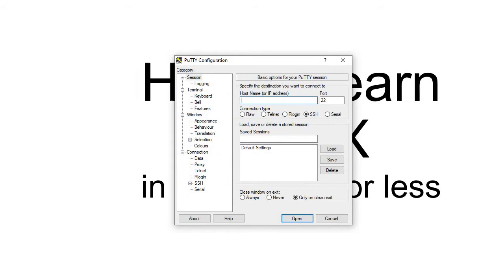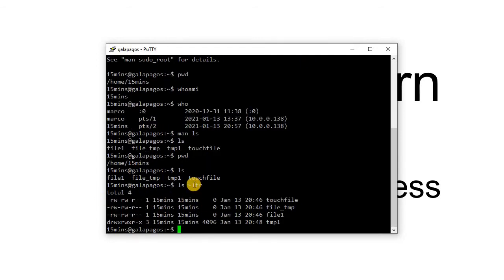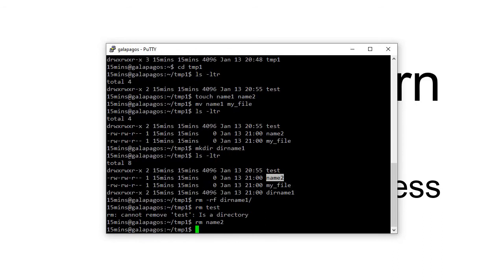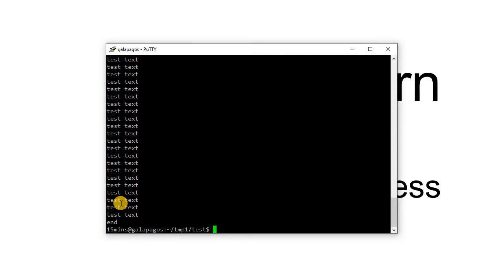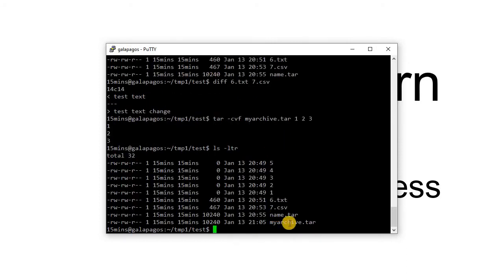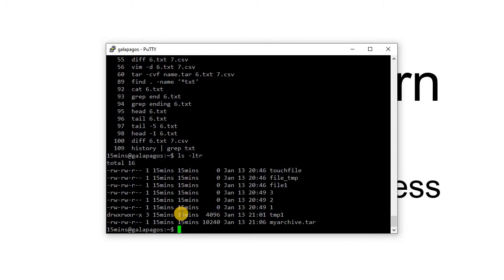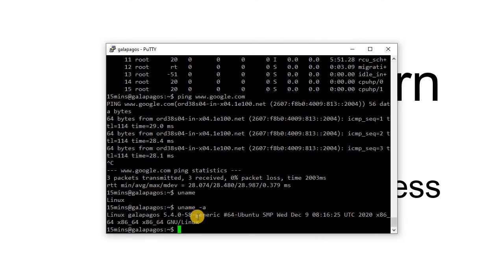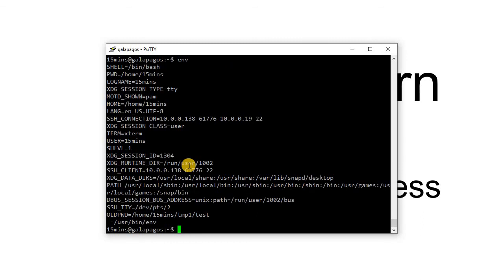How to learn LINUX in 15 minutes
Your introduction to Linux commands. This is a practical guide to get you started in Linux, use some basic commands, and show you where to find stuff and move around.
This is a way to demystify the CLI, no matter if you are new to Linux or if you are looking for a refresher.

Commands:
mv to move files or rename them
cp to copy
ls to list (ls -ltr)
rm to remove stuff, don't get fooled by your Linux friends asking you to remove root!
rmdir to remove directories
mkdir to create directories
touch to create empty files
echo to send text to the terminal
pwd to know where you are
who to know who is connected to the server
whoami to validate who are you
find to... find stuff
grep to filter text from files or output from script or even from echo!
cd to change to other directories
chmod to change permissions (like chmod 777 {file})
ping to ... well, ping
head to get the first part of a file
tail to get the bottom of the file
diff to check differences between files
kill to kill stuff!!! be careful!
df to see your storage - df -h for the win!
uname -a to check system info like release, hostname, etc
tar to package files into 1
hostname to check your hostname

If you are interested in particular topics! just comment on them down below and I will create videos about them!

Have fun!